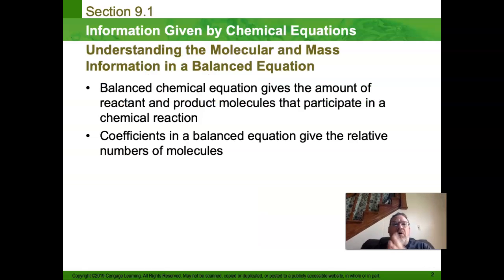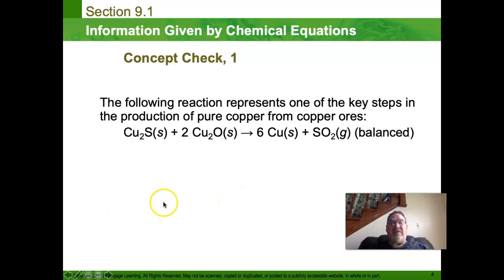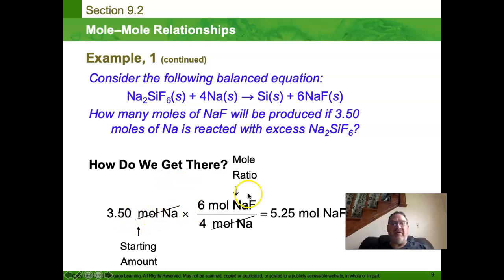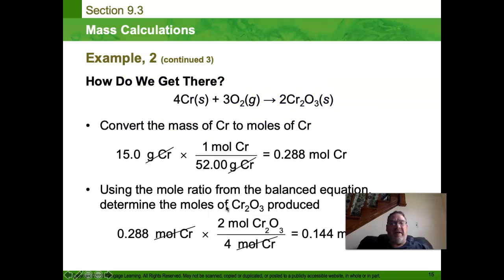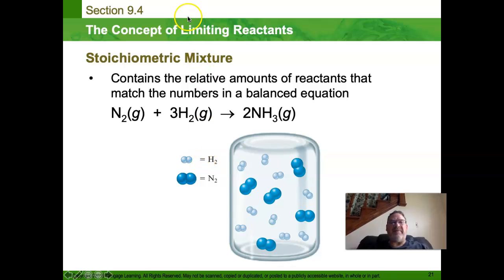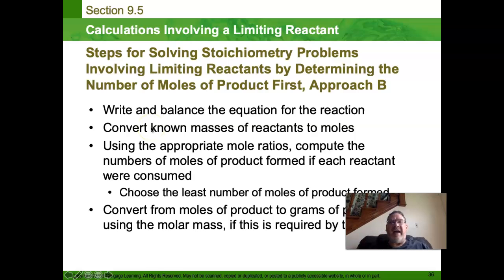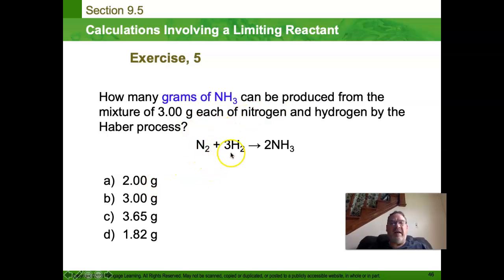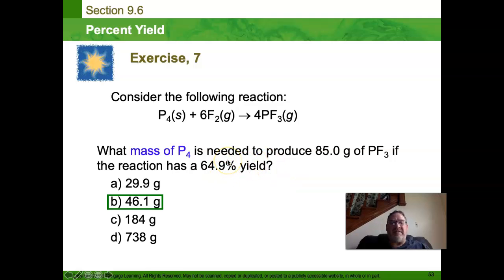CHE 105 - Chapter 9 Review